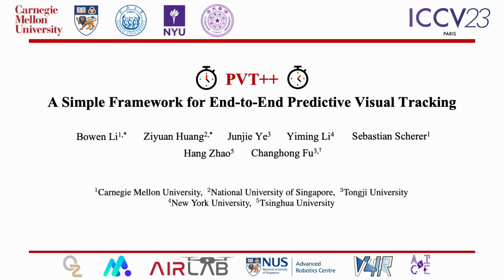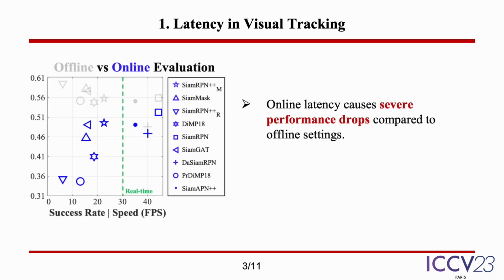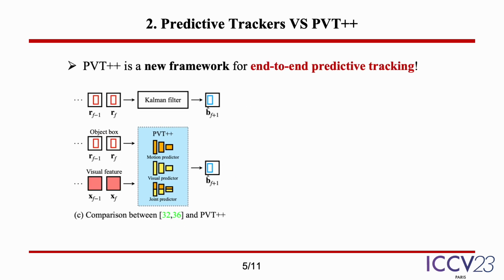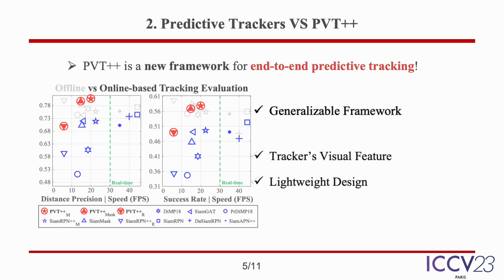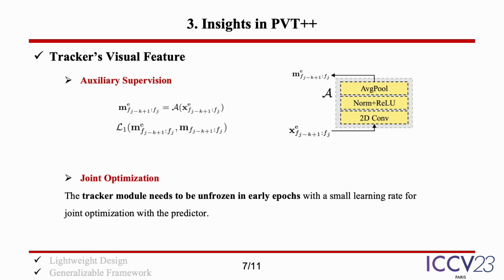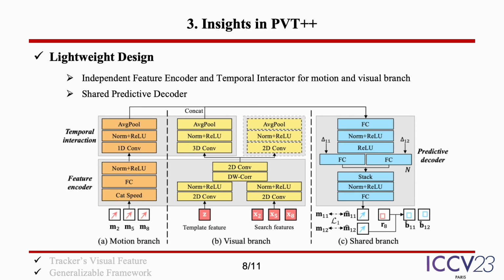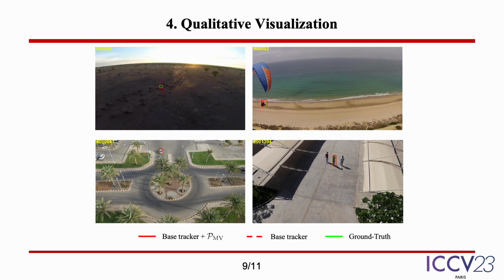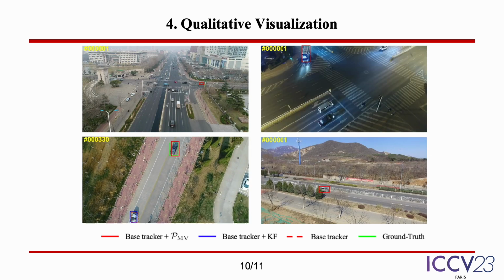PVT++: A Simple End-to-End Latency-Aware Visual Tracking Framework